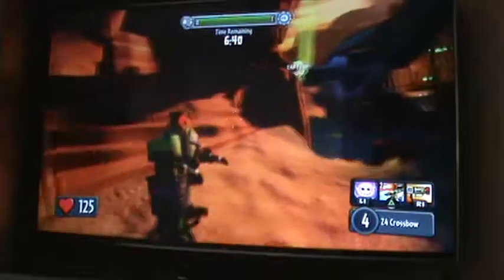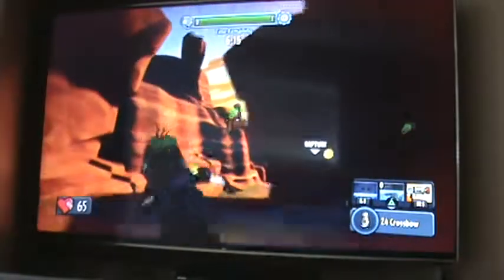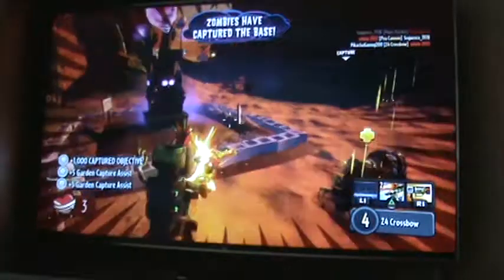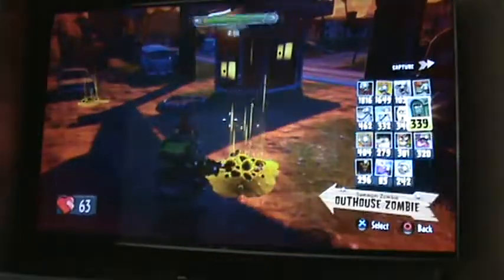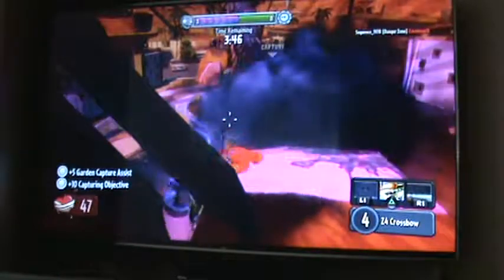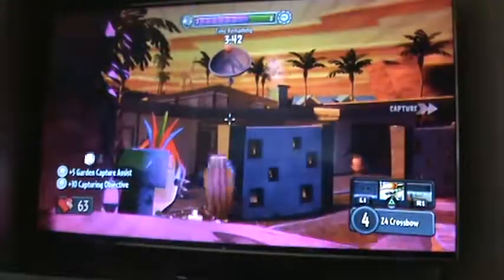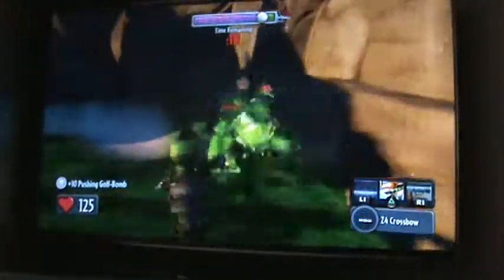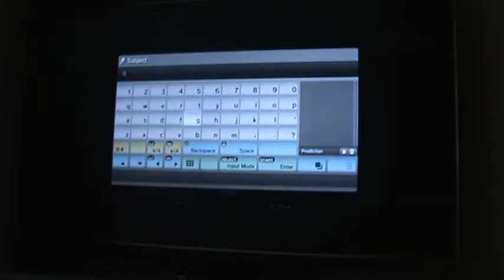Why is the Super Commondo is the most the overpowered character in PVZ GW